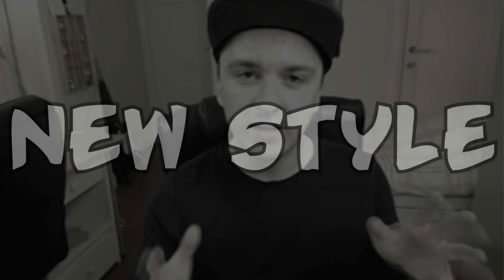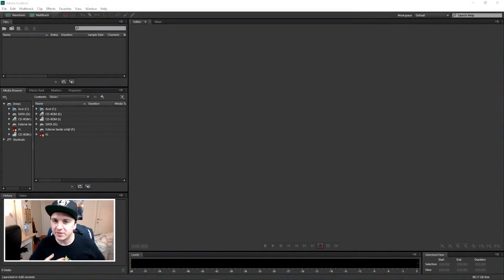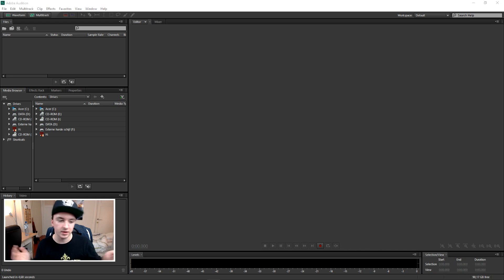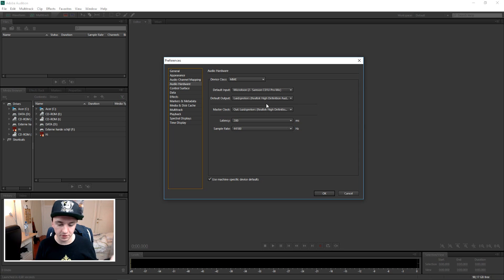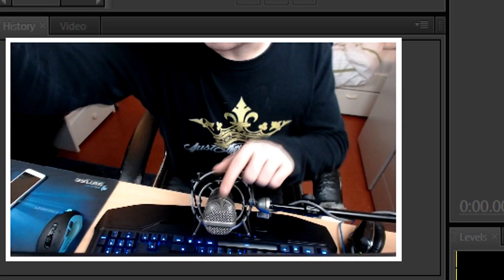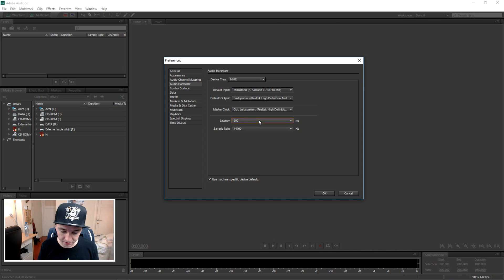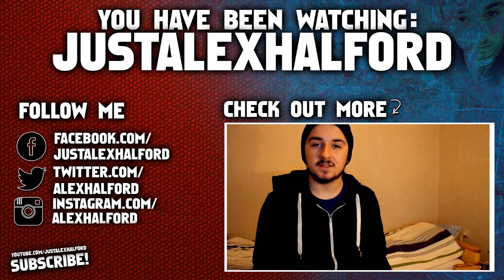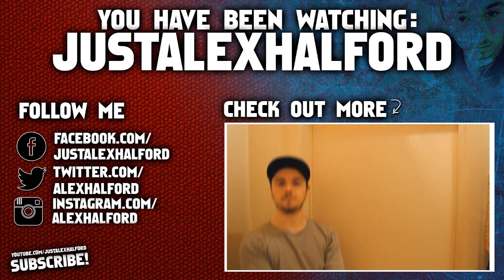How To Setup Your Playback Audio Device in Adobe Audition CS6 - Tutorial #8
- - In this video I'll be showing you how to setup your playback audio device in Adobe Audition. This is a new series where I'll show you how to edit audio so in the end your video will be a lot better. Hope you all enjoy!

Merchandise!

Much love
-A